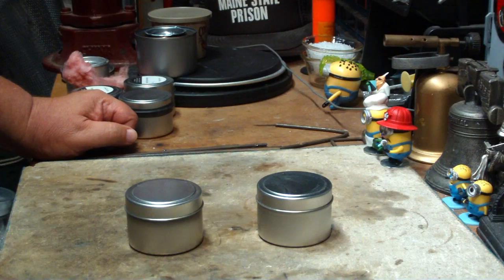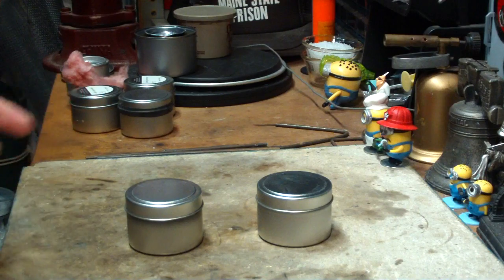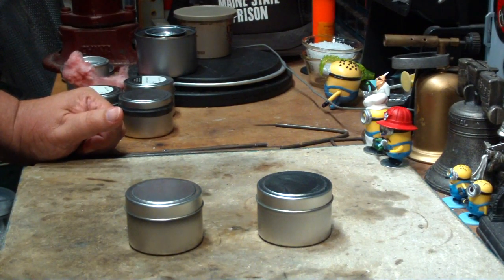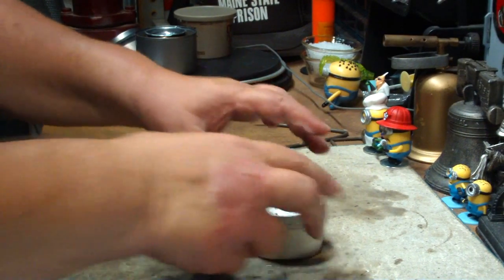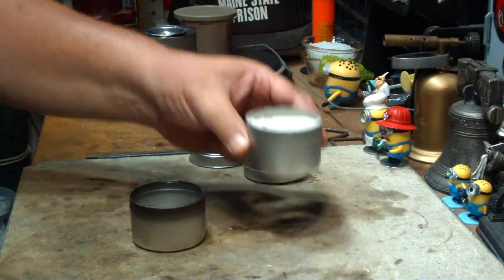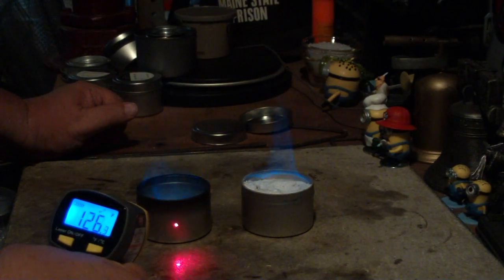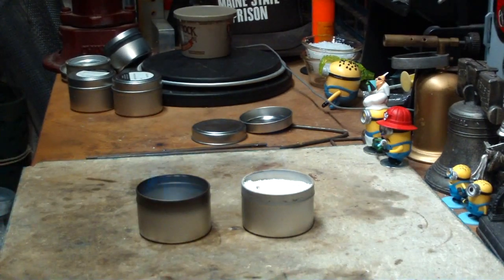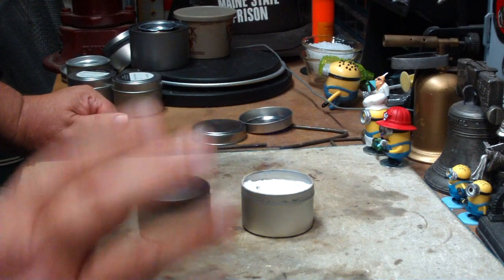What is the purpose of the perlite in the stove?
On my video, "CanteenShop GrillTop Stove Stand - Sterno can refilled with Perlite - Boil Test - Reloaded" BluegrassBushcraft asked, "This may be a stupid question but what is the purpose of the perlite in the stove?"

I think this is a pretty good question that I would address in this video.

Perlite is a type of volcanic glass that can be added to soil to improve it's condition and also used in hydroponics as a medium so it's usually available at most garden centers or hardware stores. It's pretty cheap too.

MatoNupai partially answered BluegrassBushcraft when he commented, "It absorbs the alcohol the way a wick of carbon felt (welding blanket) or fiberglass holds onto the fuel."

I prefer to use perlite over fiberglass insulation because it doesn't seem to melt or fuse when the alcohol runs out. There are times I choose perlite over carbon felt/fiber because it's cheaper and sometimes easier to use in odd shaped burners.

Perlite absorbs the alcohol so that if the burner, especially if it's an open top burner, tilts the alcohol isn't so apt to just spill out.

The perlite brings the alcohol to the top of a burner so that there is a bit smoother flame. Without the perlite in an open top stove the flames can be burning down in the burner making for a bit hectic flame. With the flames up at the top of the burner the burner itself will stay a little cooler as you will see from the two burners I use in the demo.

So when it comes to wicking my choices usually are carbon felt/fiber and then perlite.

I thank BluegrassBushcraft for question and I hope this video helps,
I thank MatoNupai for his comment,
Hiram